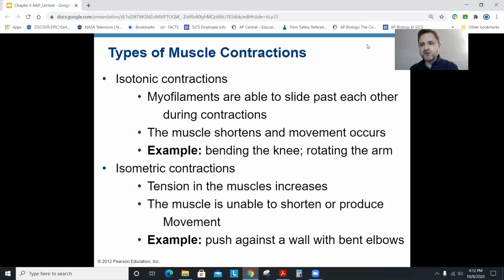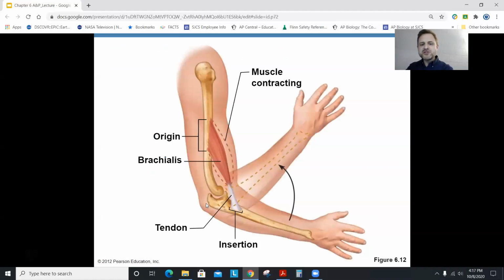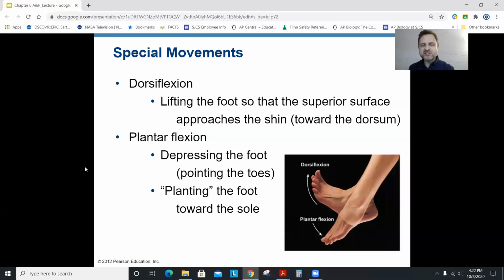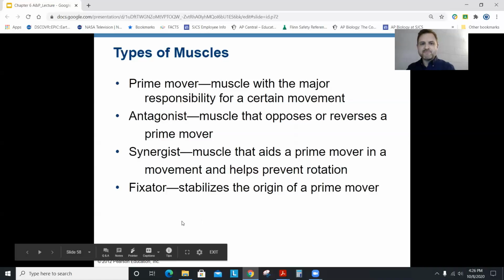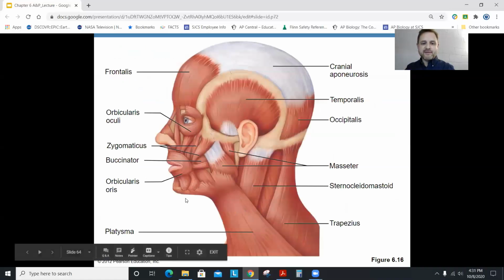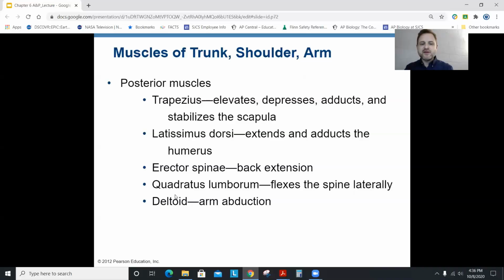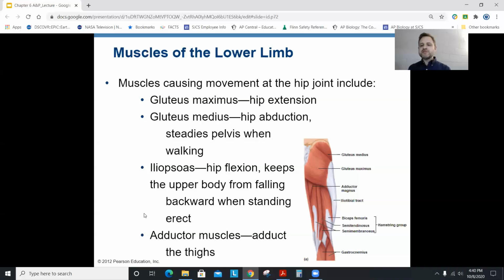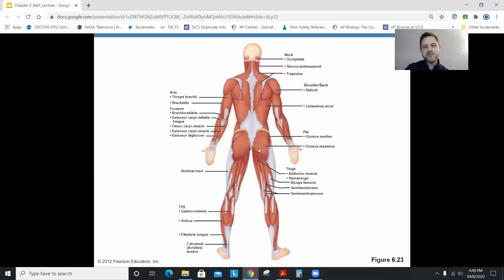Anatomy Chapter 6, Part 2: The Muscular System